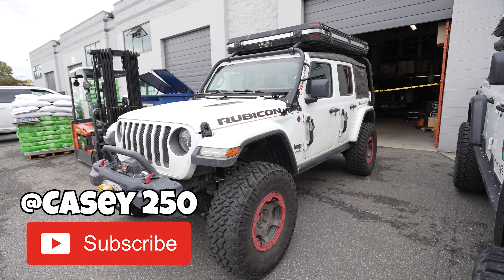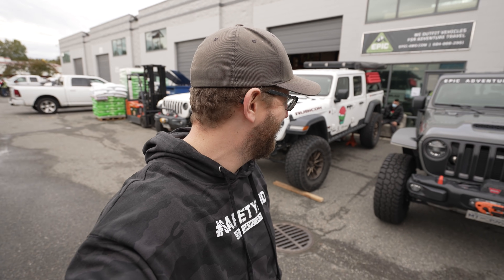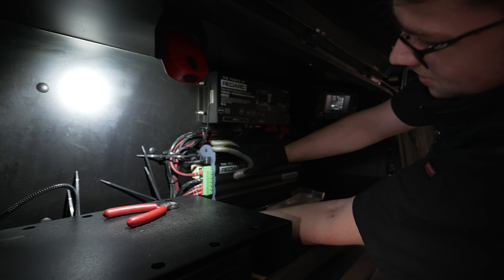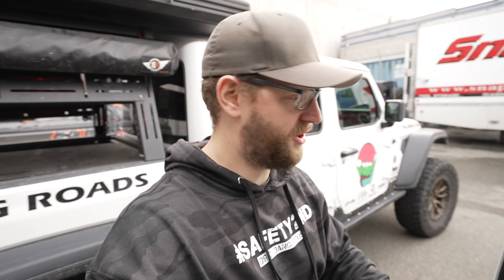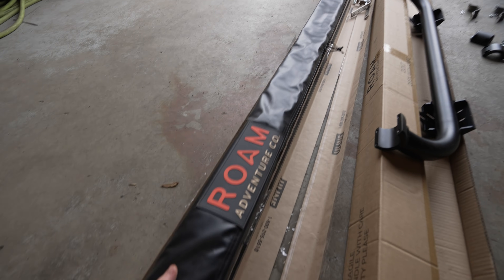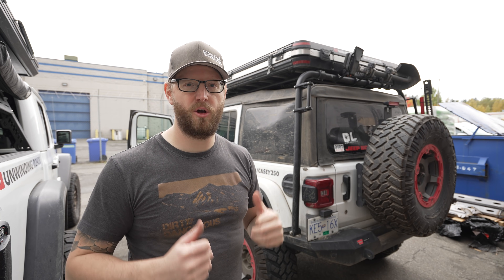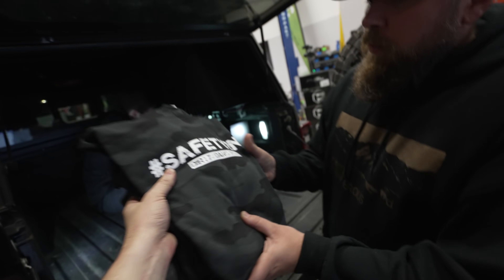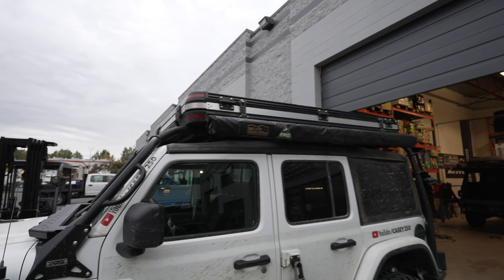Building My Jeep Wrangler JL - Adding an Awning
My Jeep Wrangler JL is getting an awning! We are adding a new mount to the Adventure Rack System that will let me add on a Roam Adventure Co Awning!

Product Links:

Roam Awning